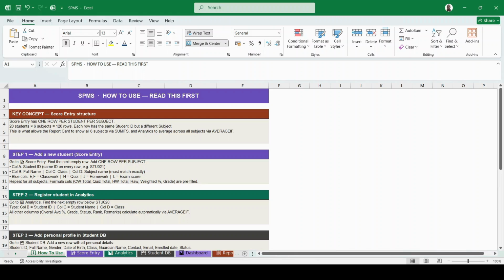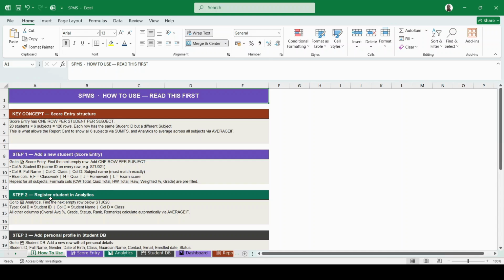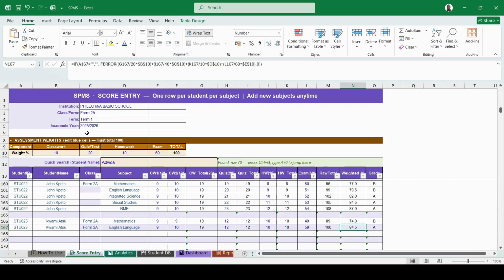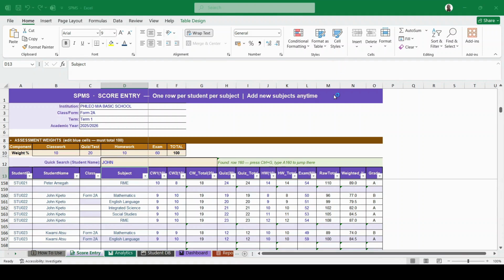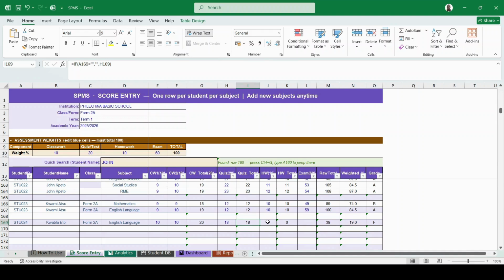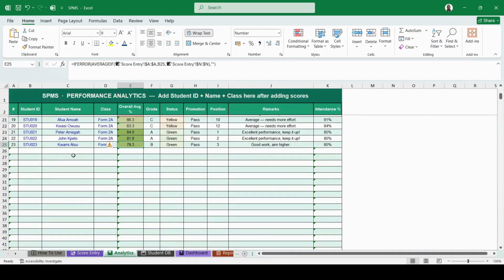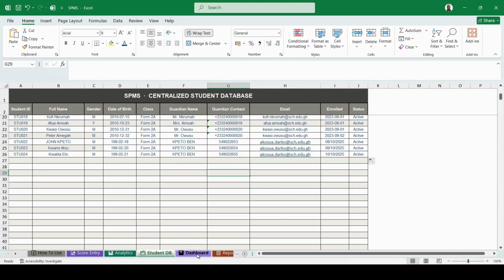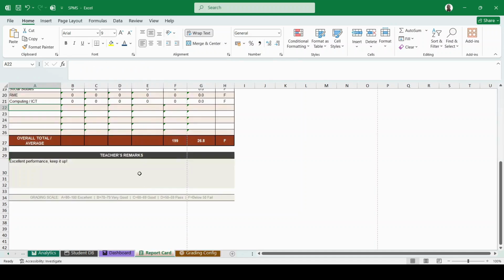Teachers! Stop Calculating Manually – Use This Automated Result System Today- Excel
Are you a teacher, school owner, or student looking for an easier way to manage results? This video shows you how to build a fully automated Student Performance Management System in Excel-designed for all levels, from Basic to Tertiary.

With this system, you can:

✔ Enter class scores, quizzes, exams, and homework
✔ Automatically calculate totals, averages, percentages, and grades
✔ Instantly rank students and determine class positions
✔ Identify underperforming students in each subject
✔ Retrieve student details instantly for report generation
✔ Generate clean, professional term/semester reports

No more stress, no more manual calculations-everything works automatically once your data is entered.

This is perfect for:

Teachers
School administrators
Students working on projects
Anyone interested in Excel automation